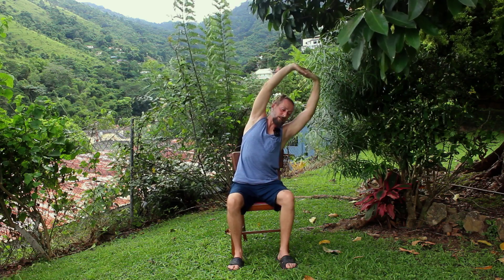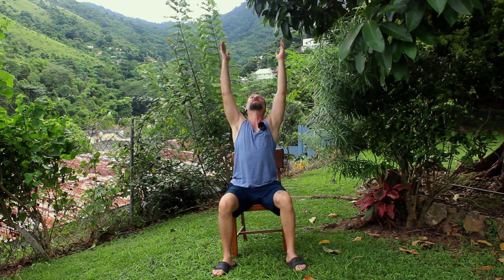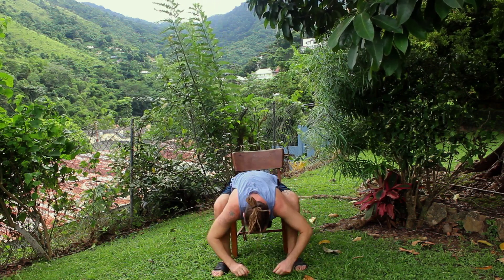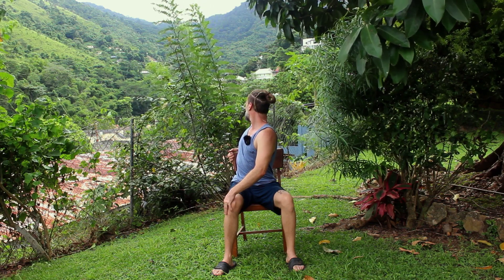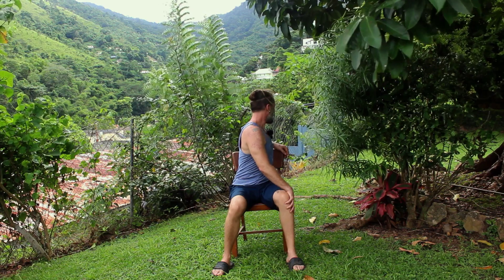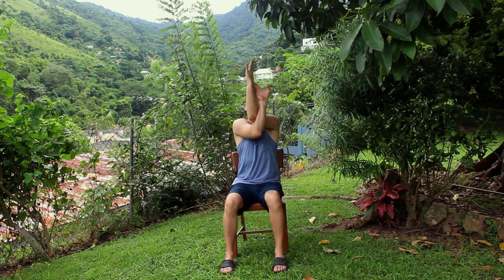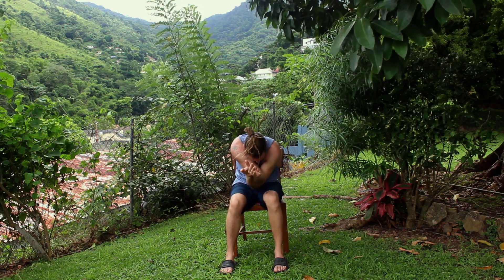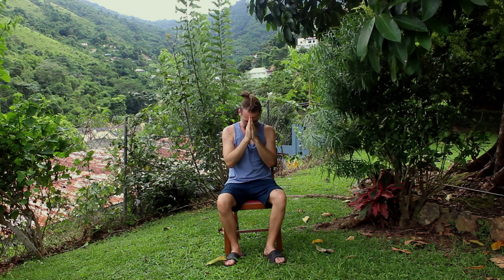Upper Body Only Chair Yoga with Jacob Cino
This is a chair yoga class that focuses primarily on upper body.  It's perfect for those with challenges with their knees or those in wheel chairs.  A quick 14 minute practice that you can squeeze into any busy day.
This all level practice is an exercise routine that is presented in layers accessible to those of varying abilities of movement.   Something for everyone.

I hope you enjoy this practice.  This class was inspired by my Australian follower Paul who generously donated to my channel.  With his money I upgraded my microphone and hope to continue to better the quality of my videos.

If you can contribute please do. Thank you all who have donated already , it has helped immensely. I would like to put out a special thank you to all those who have donated.

Not all the exercises will be suitable for everyone and are not to be used as a replacement for medical counseling. These exercises can result in injury. Any user of this exercise program assumes the risk of injury and the creators of this program disclaim any liabilities in connection with the exercise program and advice herein. We suggest you take your time, listen to your body and modify or leave out postures that don't agree with you. Things take time so rest when needed and stay present with extended smooth breathe. Suitable for all levels ages and mobility. This practice will stir the blood and energy and help you reconnect with your body and breathe. Please do what you can and leave out that which is too much for you.

Enjoy and share. Filmed in Trinidad. 2022